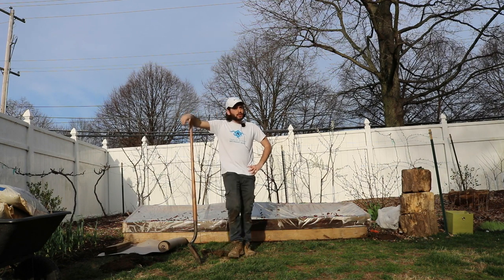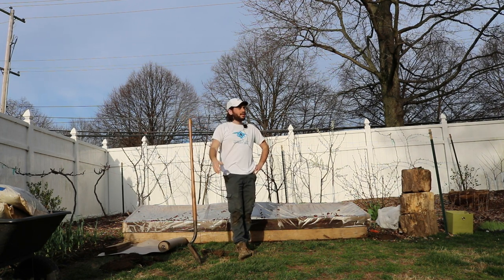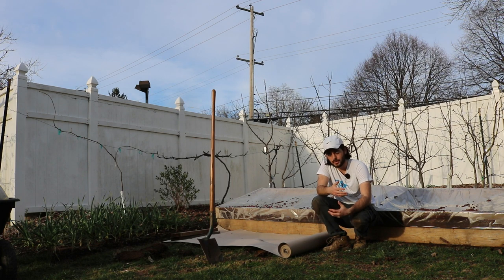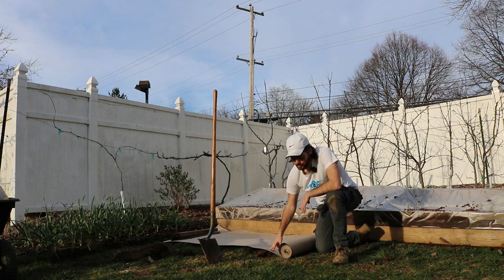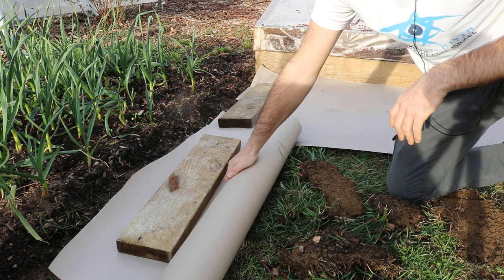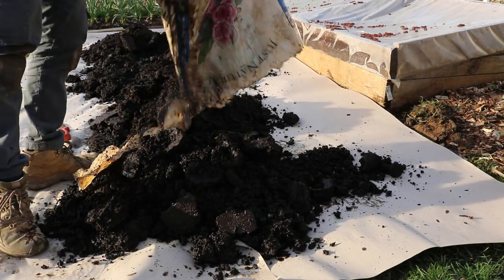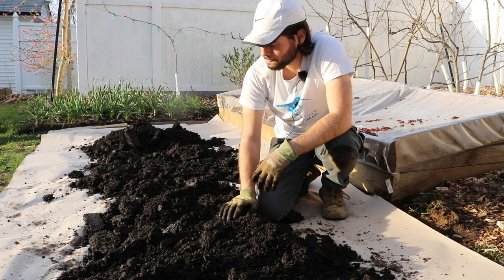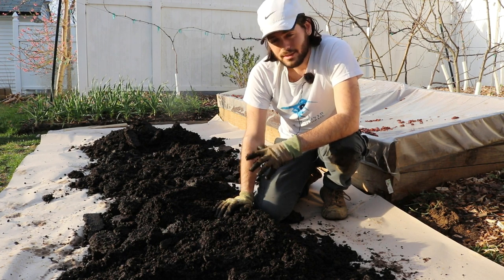Creating a Garden in 5 Minutes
In this video I show you how to create a garden in 5 minutes or less. Using cardboard or a thick cardboard paper, you can roll it out over top of the sod, kill the weeds, kill the grass and throw your garden soil on top. Effective and efficient.